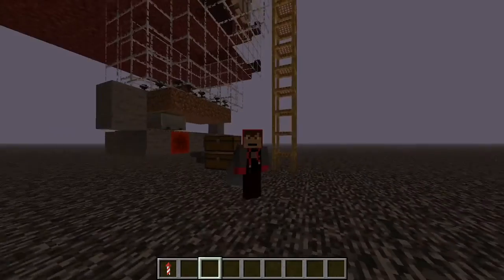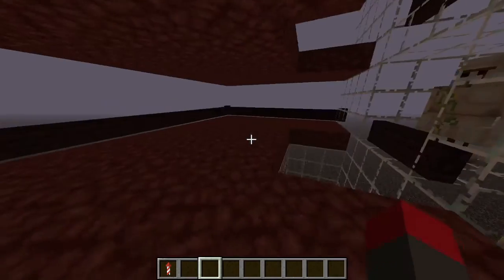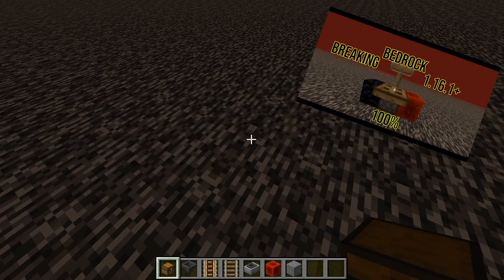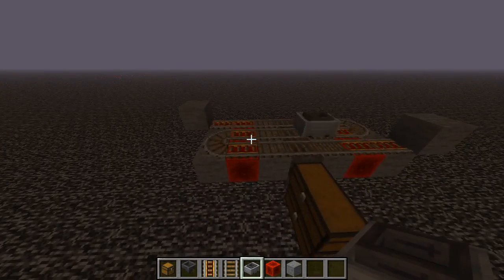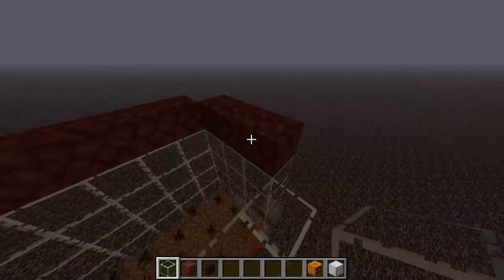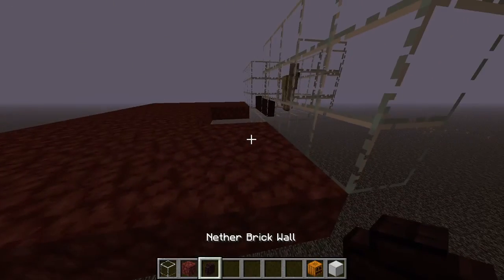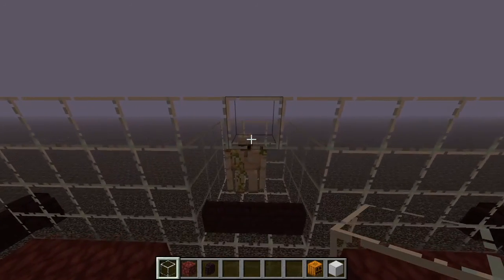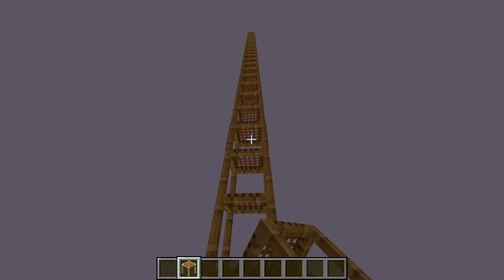Super Fast Magma Cube Farm | Java Edition 1.16.1+ (Tutorial)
This is a tutorial for a magma cream farm in minecraft java edition 1.16.1+